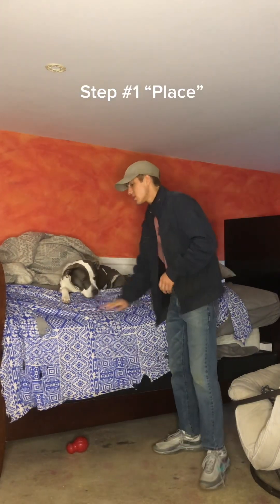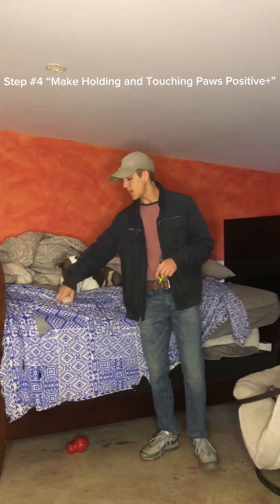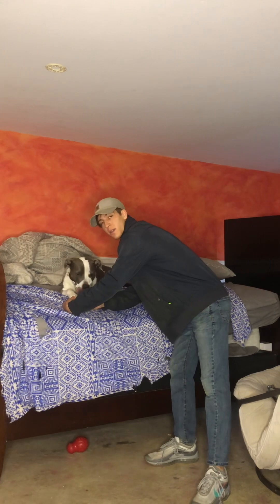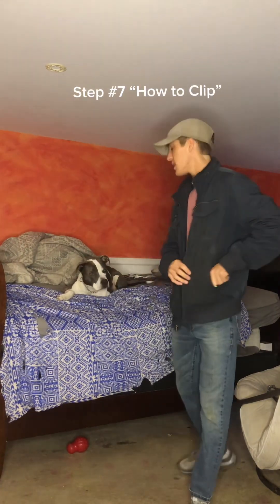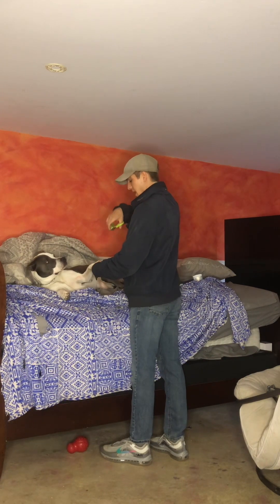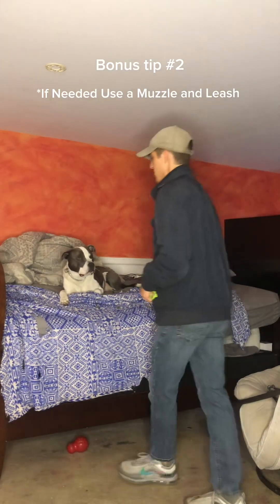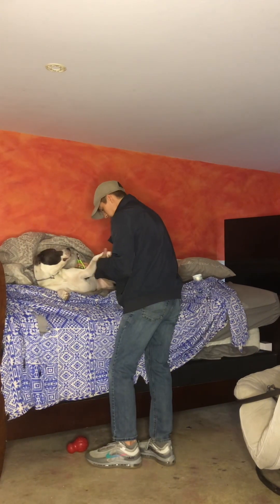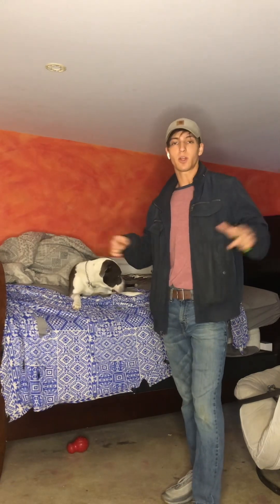How to Clip ANY Dogs Nails!